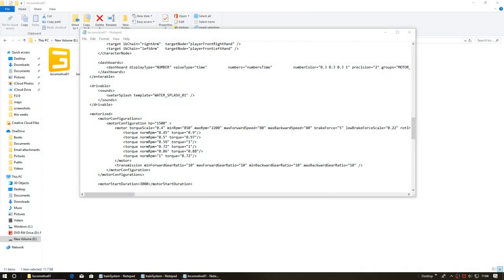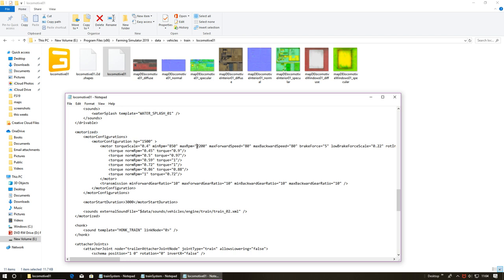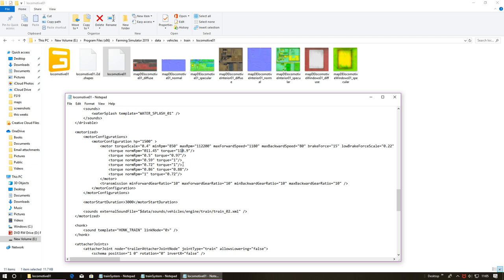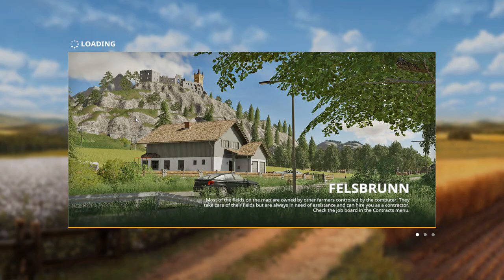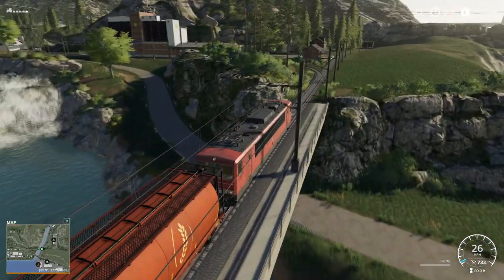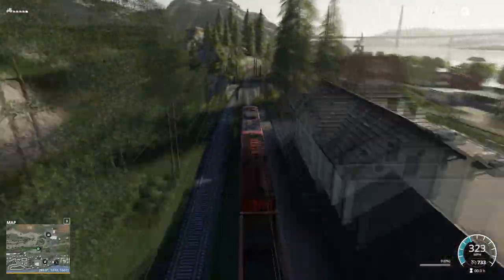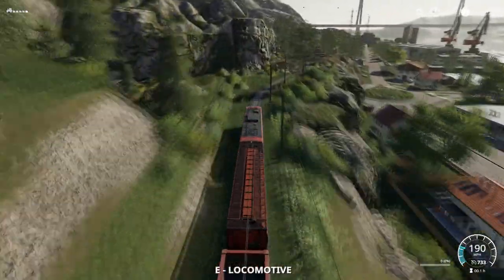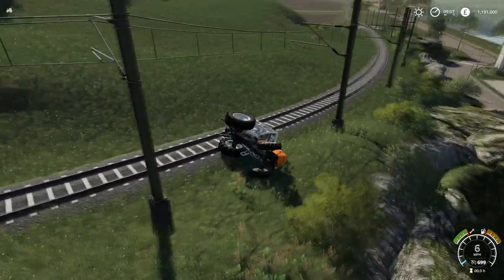I tried to derail the train | Farming Simulator 19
New to YouTube or even a successful channel check out TubeBuddy